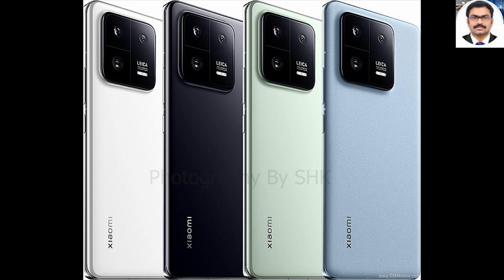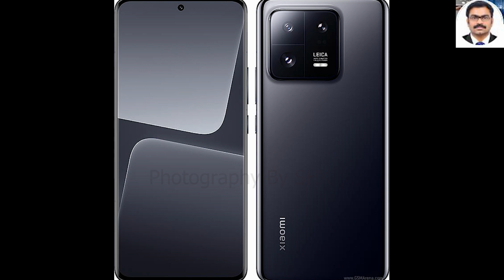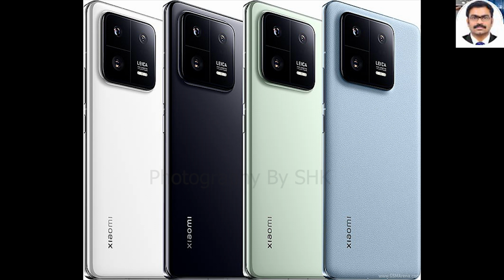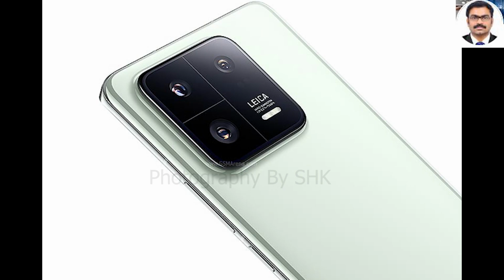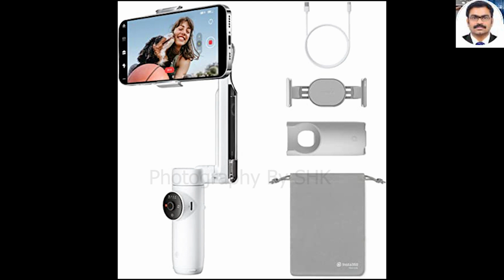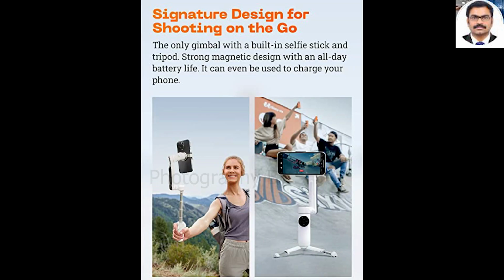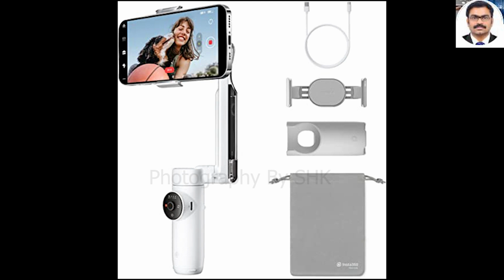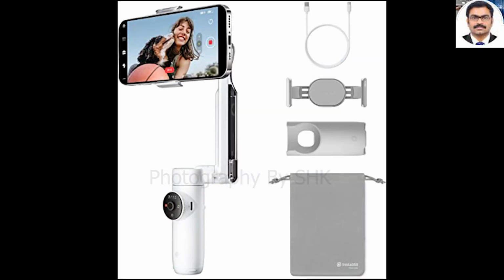Review of Xiaomi 13 Pro | Lexar's CF express Gold Card | Insta360 Flow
Review of
Xiaomi Unveils 13 Pro Co-developed with Leica.
Lexar's CF express Gold Cards.
Insta360 Flow with Ai Tracking